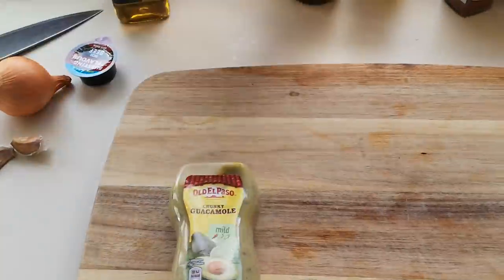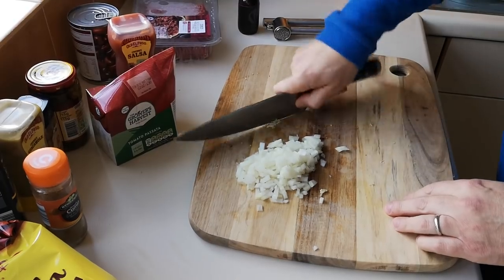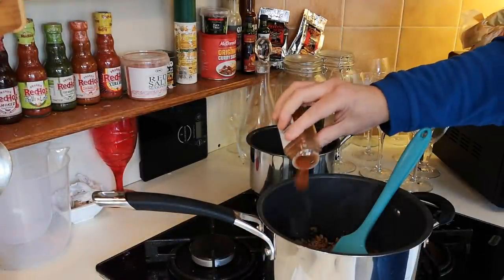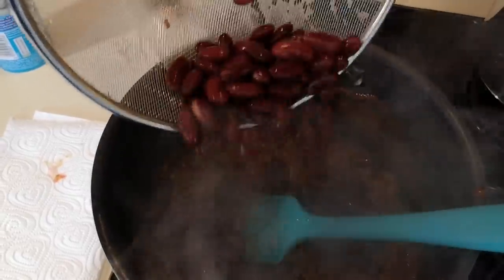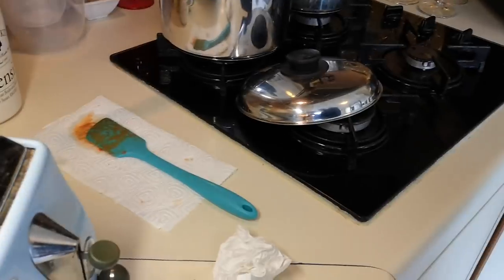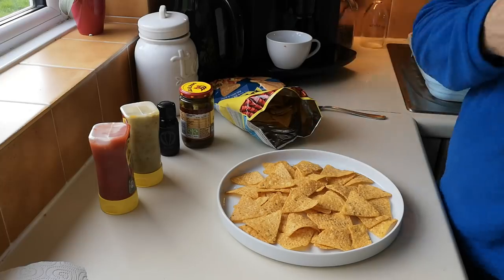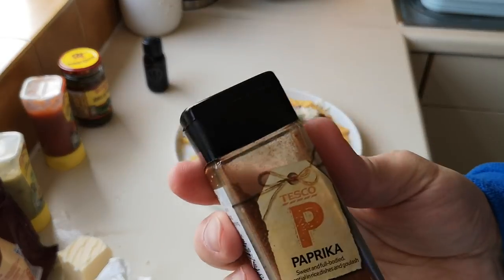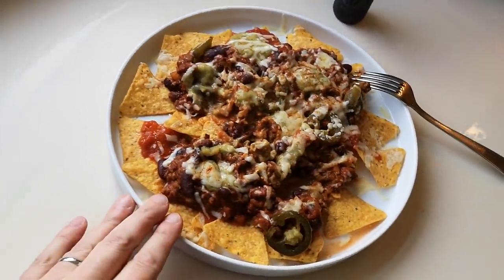Nacho Chilli Cheese with Regret Carolina Reaper Chilli | Home Cooking | Food Review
Homemade chilli Nacho cheese with Regret Chilli. Home cooking. Food Review